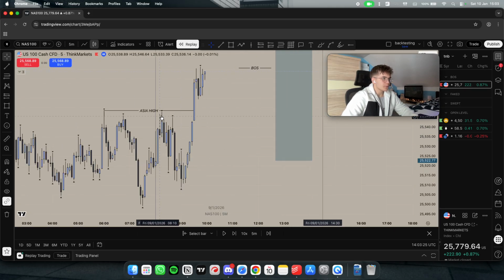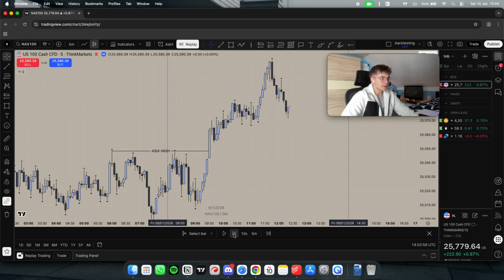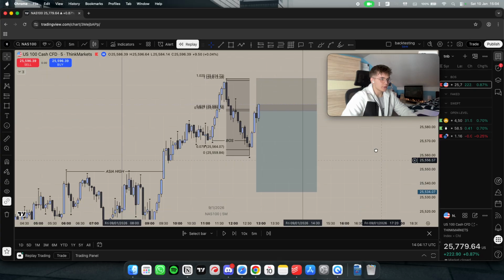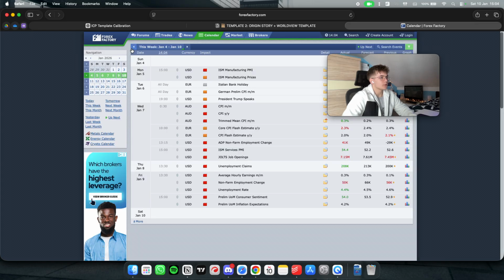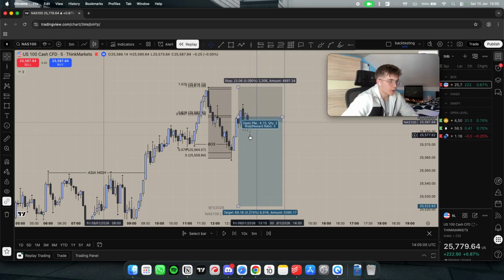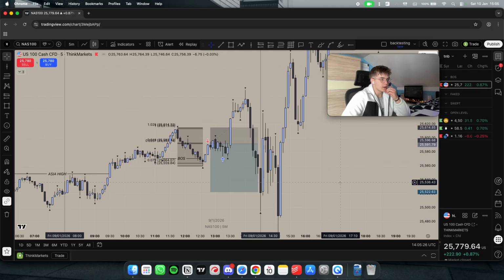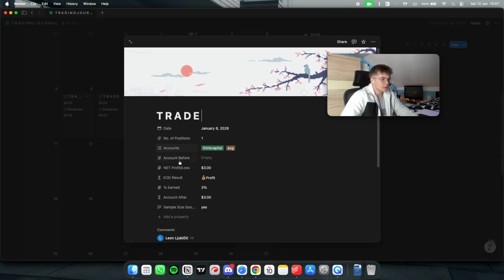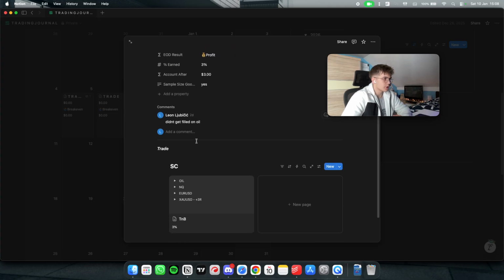TRADE RECAP + WEEK RECAP | +5.05R ON THE WEEK